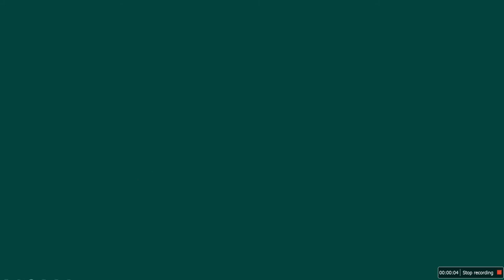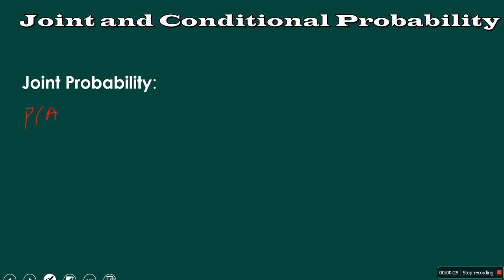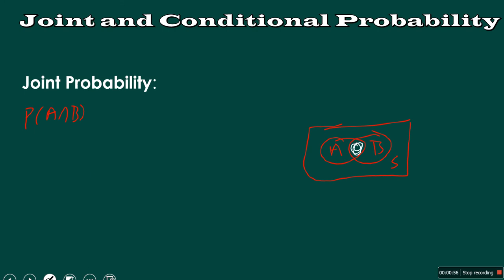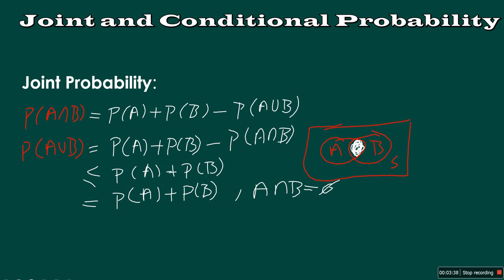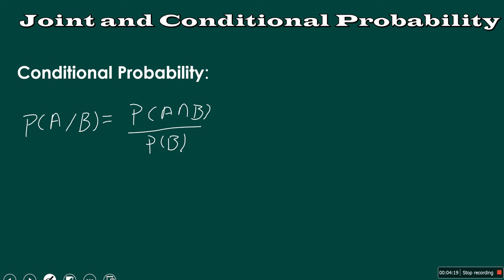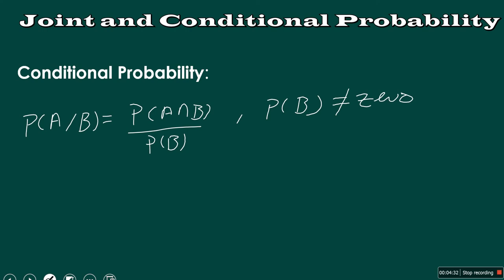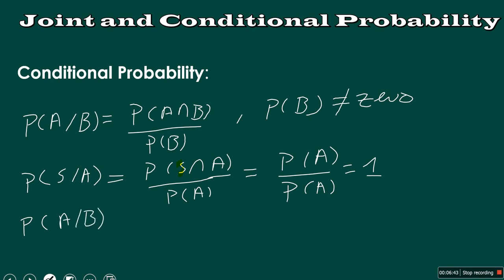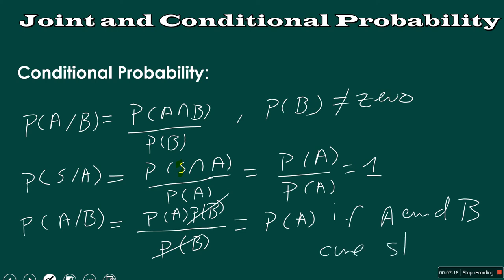Joint and Conditional Probability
Easy explanation of Probability and Random Variables and Signals